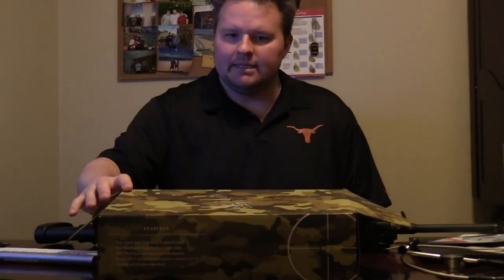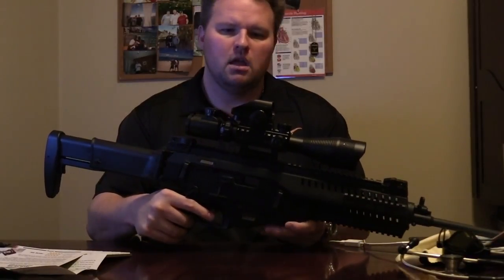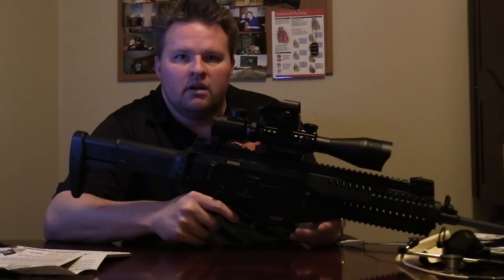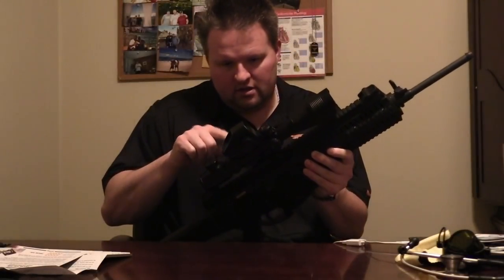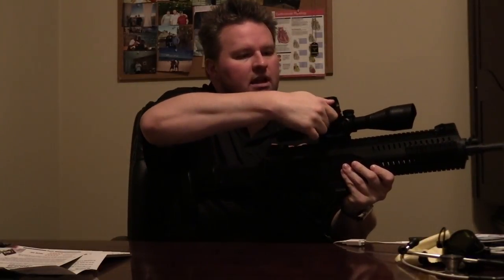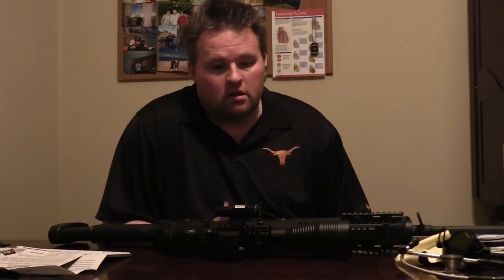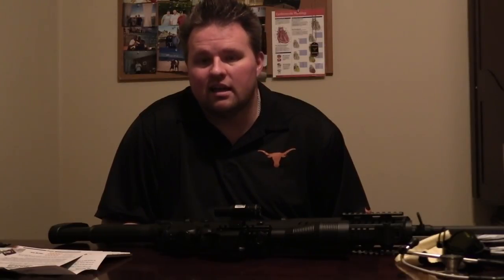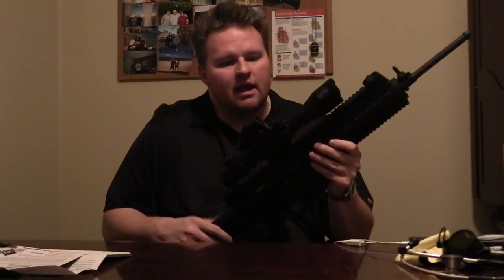AOTOP 4-16x50 3in1 Scope Review